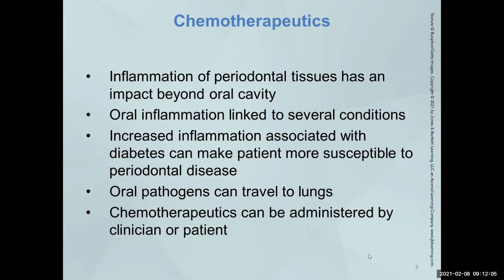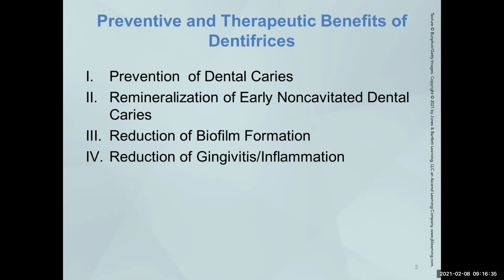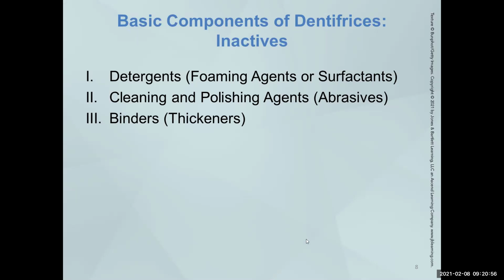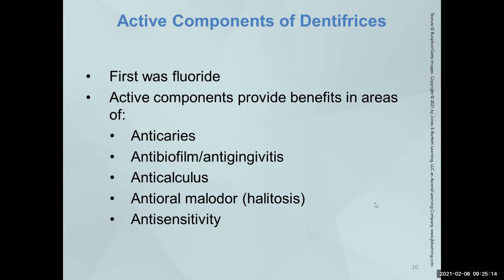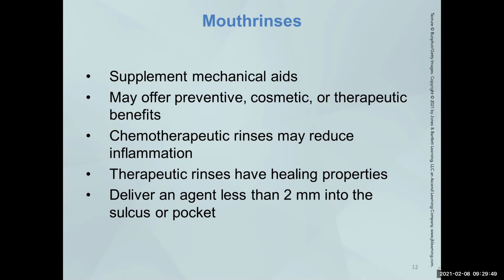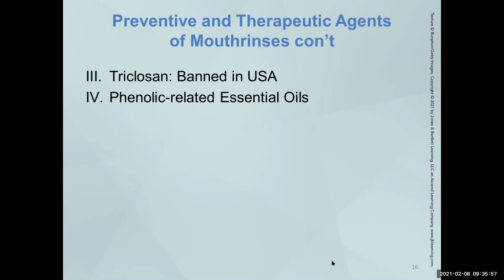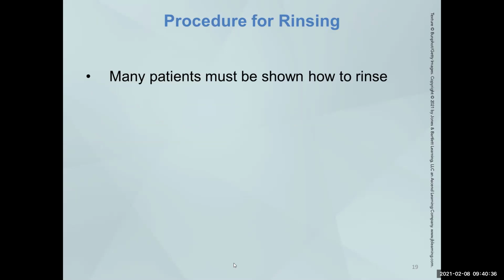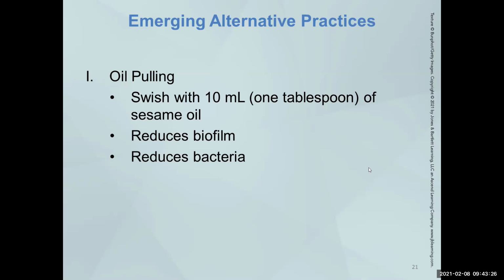Wilkins Chapter 28 Dentifrices + Mouthrinses